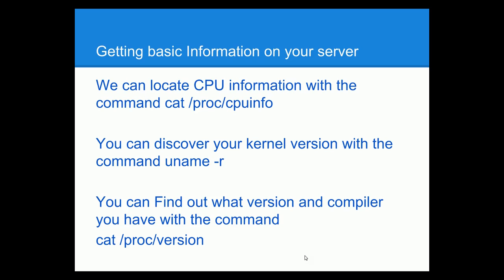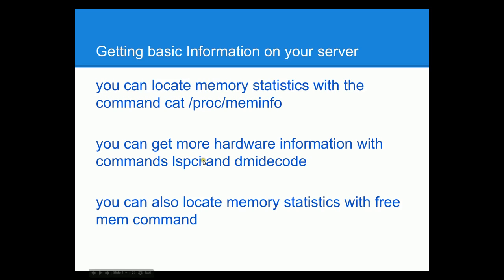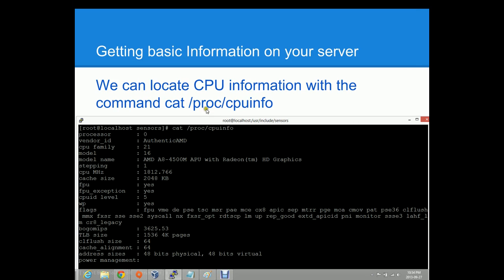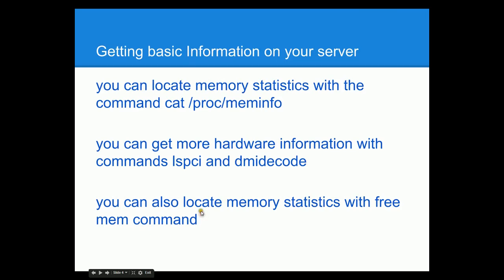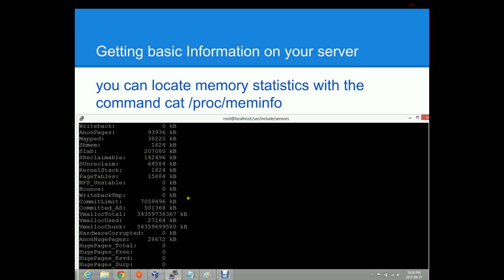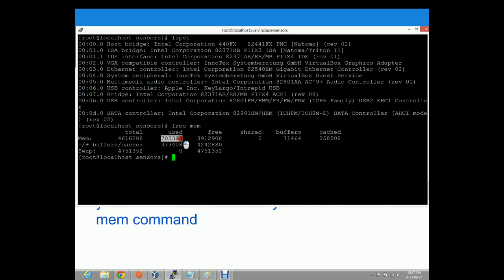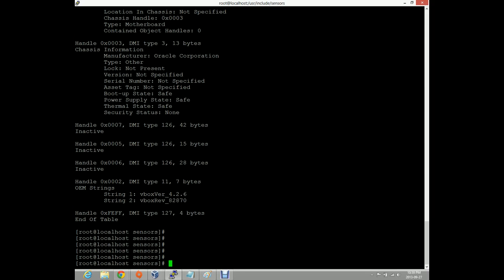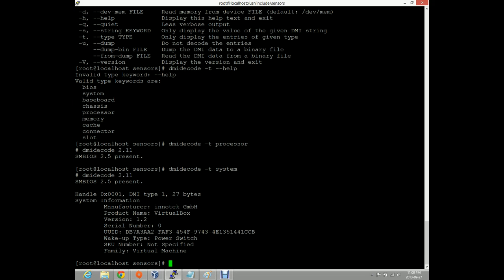Getting info about your Linux server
This is a very quick video that covers some basic commands you can use to gather hardware information about your Linux server